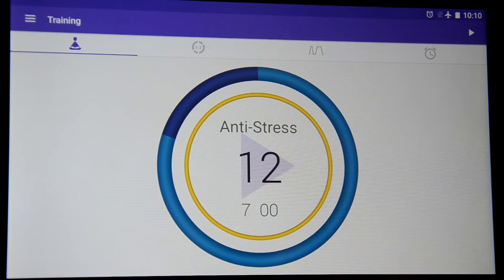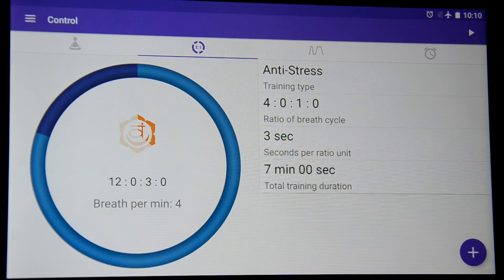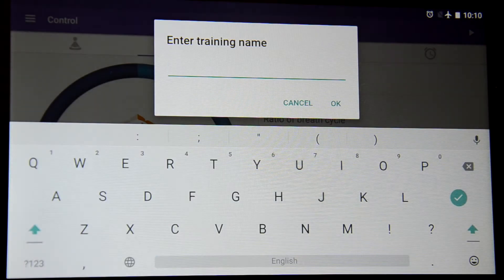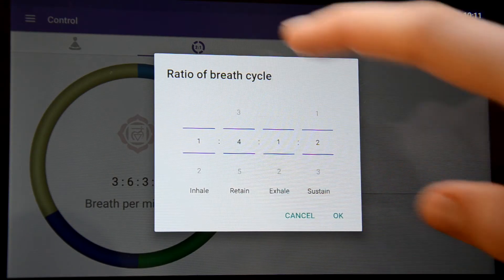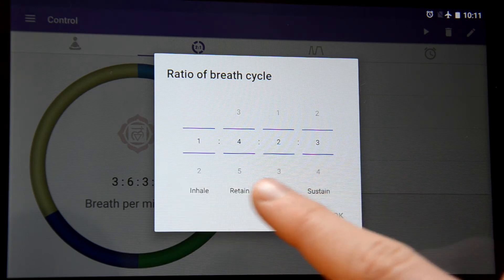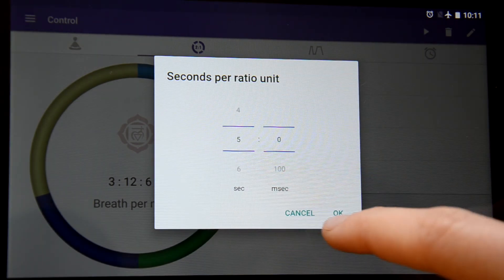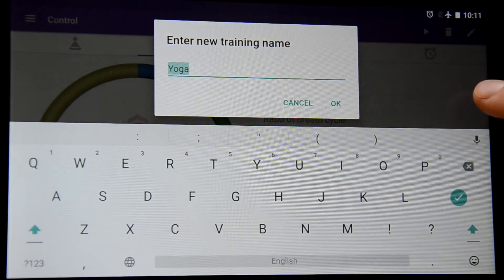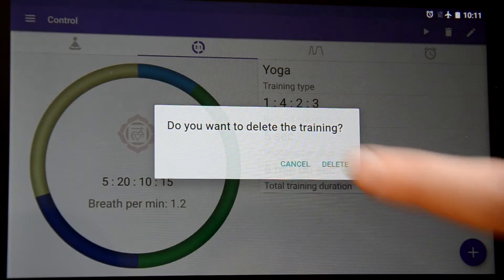Custom training creation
Create and set up your own training pattern in Prana Breath app